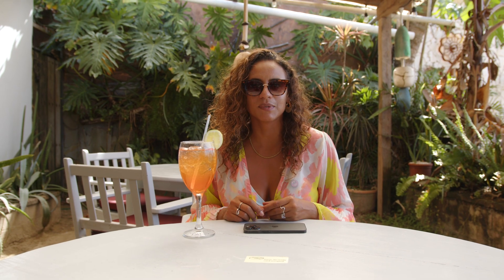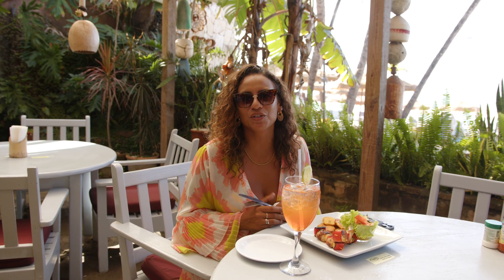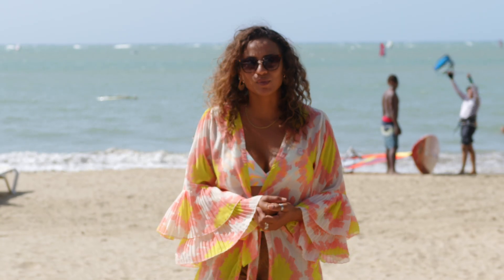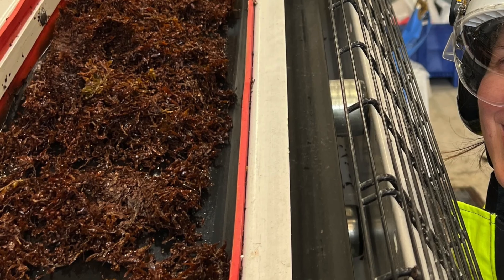Sargassum in the Dominican Republic: Crisis or Opportunity for the Caribbean?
Sargassum is taking over the beaches of the Dominican Republic and the Caribbean—but why is it happening? Is it ruining tourism, or can this seaweed actually be useful? In this video, we break down the causes, the impact, and surprising solutions being explored to turn this crisis into opportunity.

0:00-0:10 - Intro
0:10-0:20 - What is Sargassum?
0:20-0:30 - Great Atlantic Sargassum Belt
0:30-1:01 - Why The North Coast of the D.R. Is Safe
1:01-1:36 - Sargassum & Nature
1:36-1:50 - Negative Effects
1:50-1:24 - Positive Effects
1:24-2:35 - Cleaning Sargassum
2:35-3:02 - Outro/Contact

#1 Real Estate Brokerage in D.R.